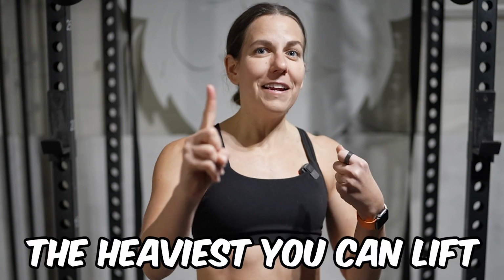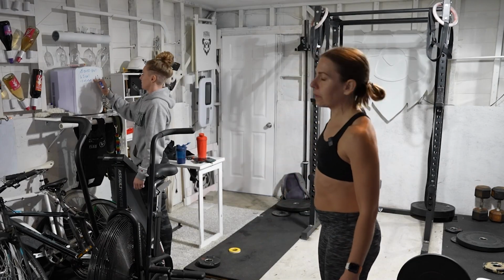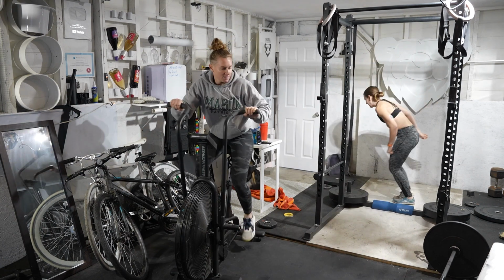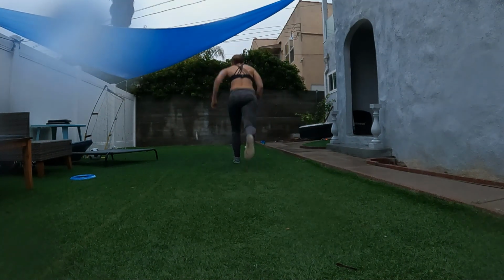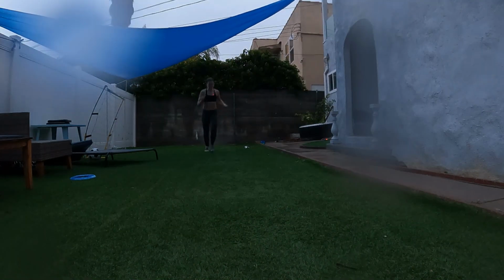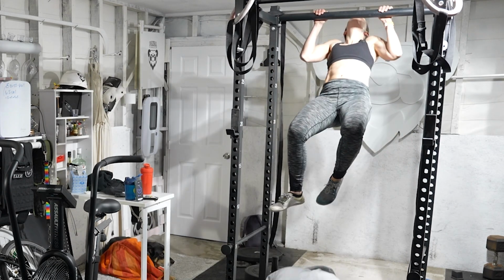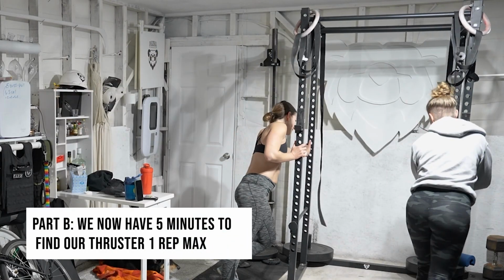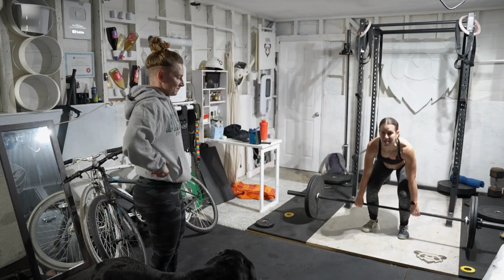I Do the CrossFit Open in Pouring Rain (Workout 23.2)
I'm on to the second workout for the Crossfit Open! This workout consisted of shuttle runs and pull-ups for time. And, just my luck, it happened to be a flood watch and pouring rain outside when I had to do complete it. Did I brave the weather and complete this workout in the rain OR modify the cardio part to stay dry?!

Like it?? Join my team to help me make more

Every Monday morning I bring you Fitness Outrageous. Fit tips. Health hacks. Superhuman strategies! All delivered with a side of hilarious. I'm constantly working to get better at life. Wanna join me? Let's get Fitness Outrageous together :)